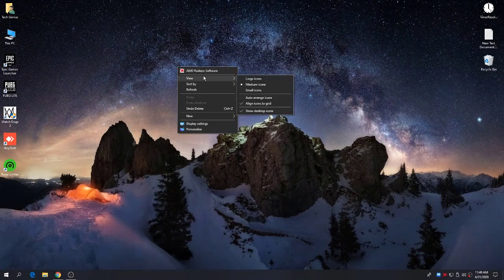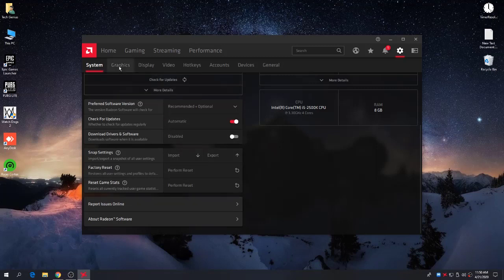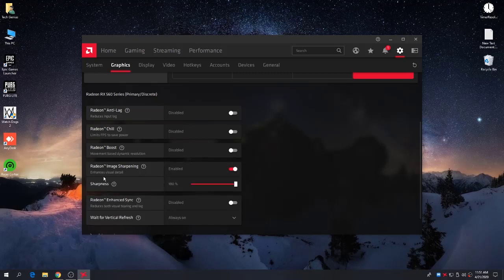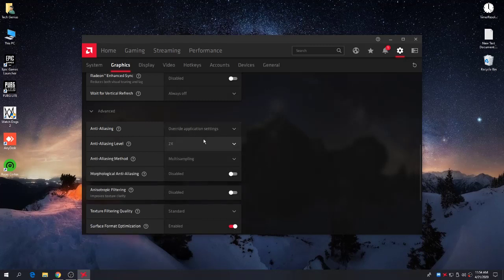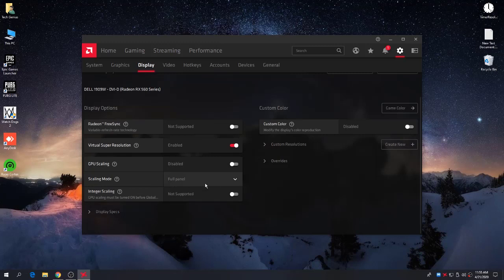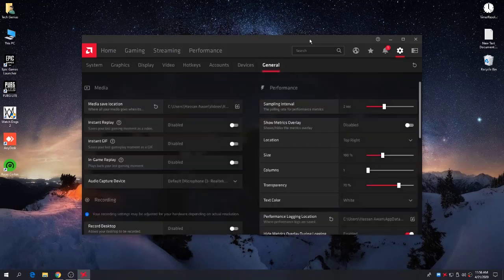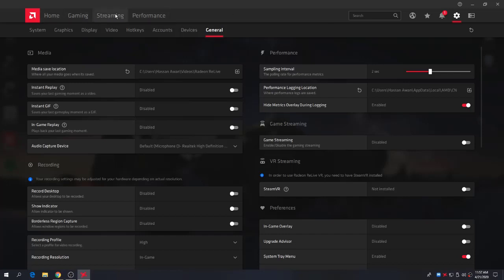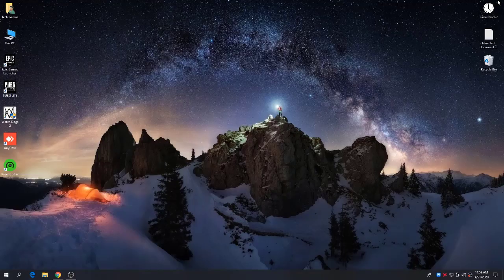AMD Radeon Best Setting For Warzone [BOOST YOUR FPS]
AMD Radeon Best Settings For Warzone
Boost Your FPS In Call Of Duty Warzone

Hello Guys Here Today Into This Video I'm Going To Show You How To Boost Warzone FPS For AMD.
In this video i show you here best setting for amd radeon.